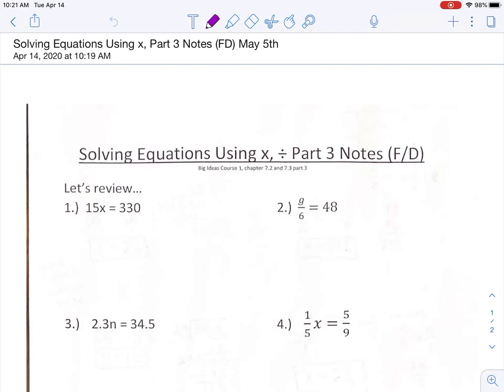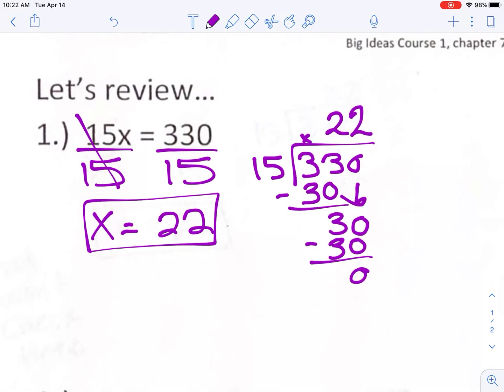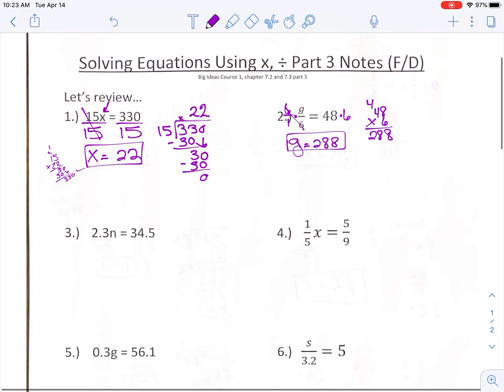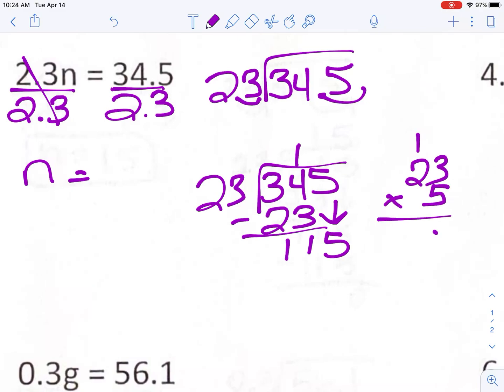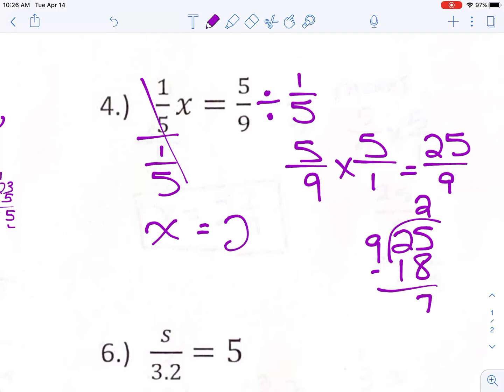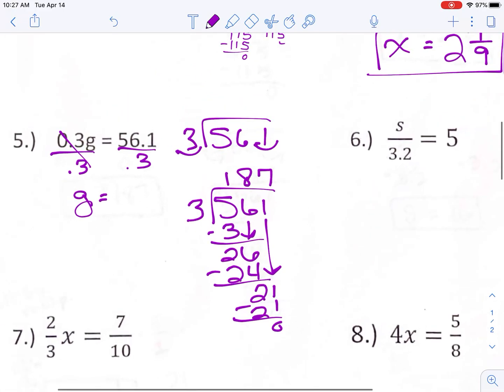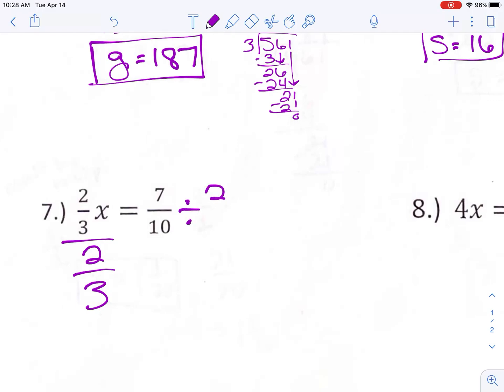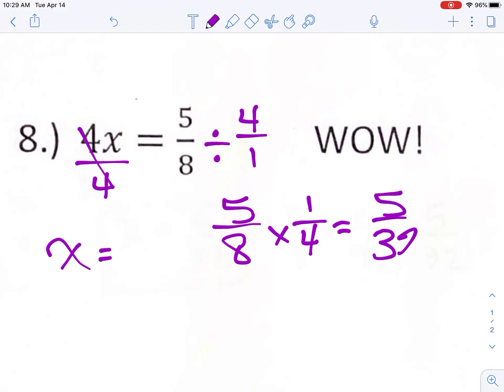Solving Equations using X & / Part 3 Notes May 5th